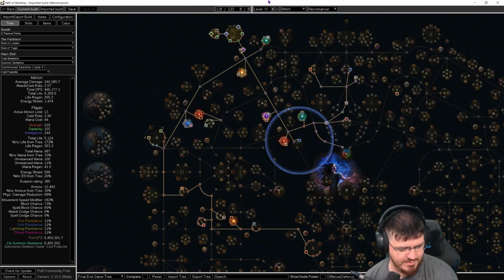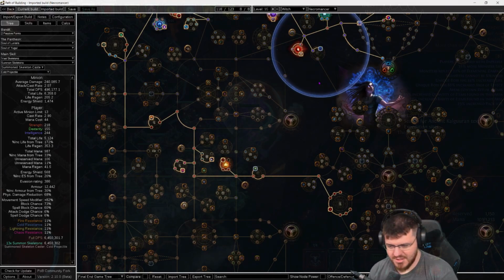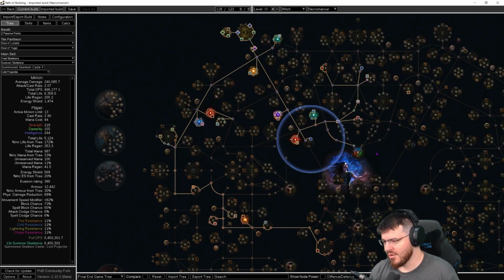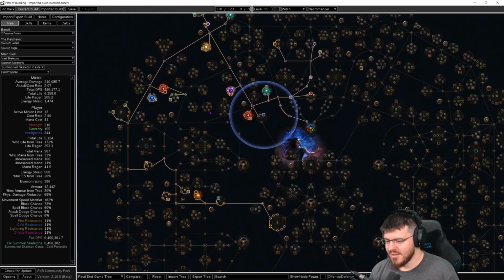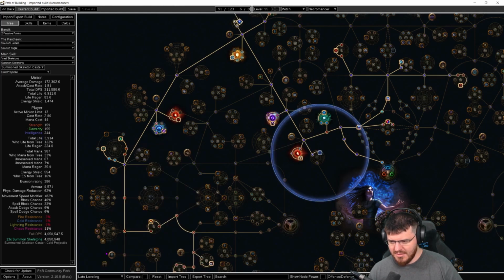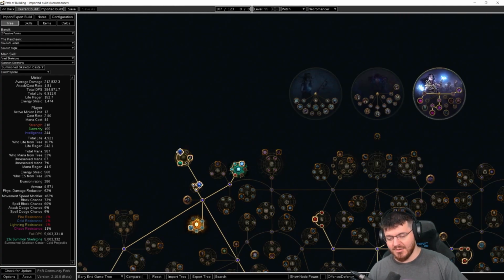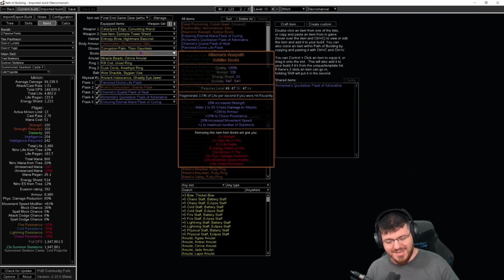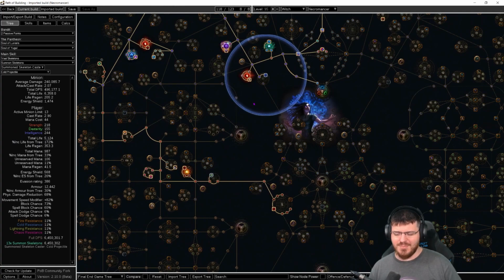(3.16) Spectres Nerfed? Skeleton Mages Say Otherwise.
The Skeleton Mage Necromancer is a fantastic build with decent clear speed and solid boss damage

(This requires Path Of Building)

Timestamps:
00:00 Intro and Gameplay
01:54 Path Of Building rundown
05:22 Skill rundown
05:55 Leveling Tree
07:30 Sirus 8 fight
09:37 Outro